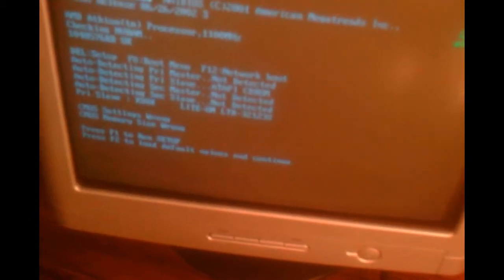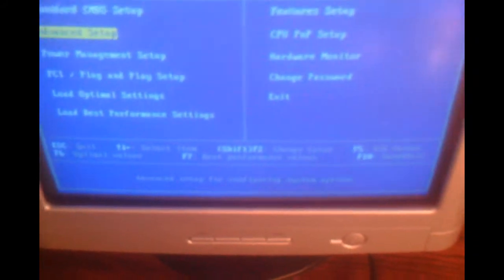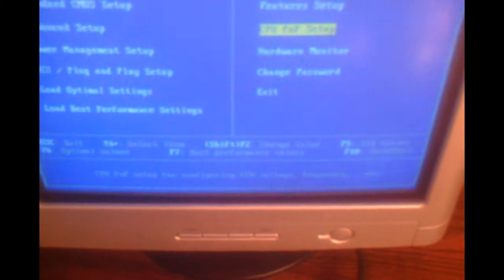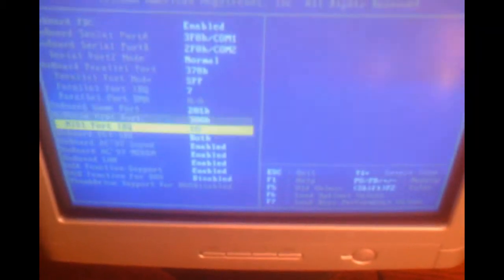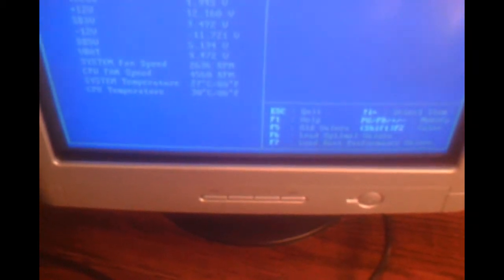Daughter Builds Computer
My 8 year old partially builds a OLD OLD computer that i built in 2001 or 2002.
  She installs the CPU video card ram a IDE cable and some connections nothing to big.
  The video is VERY rough and isnt scripted. It is what it is.